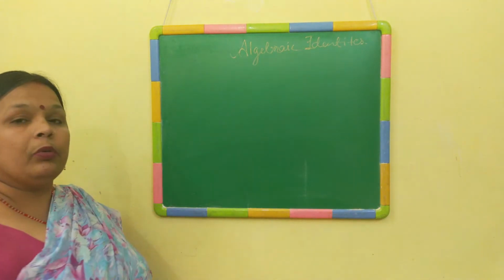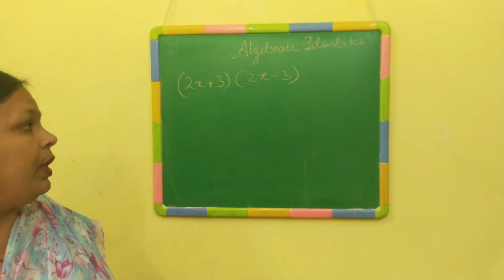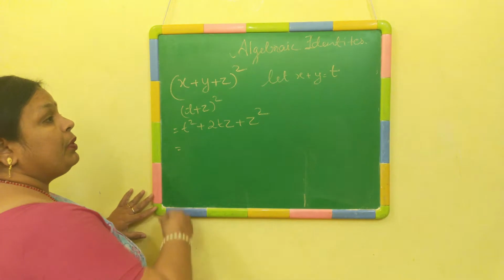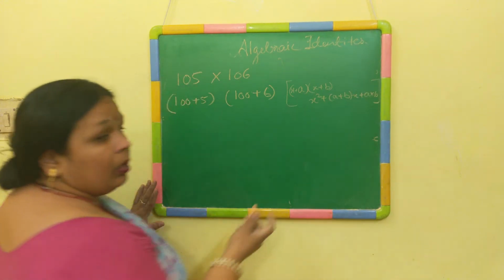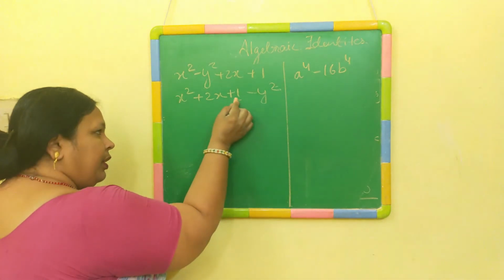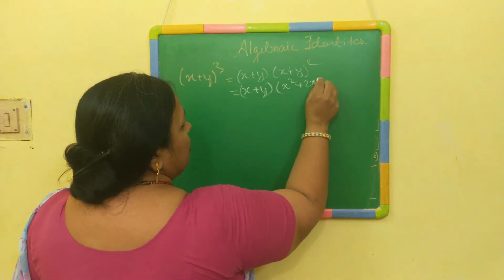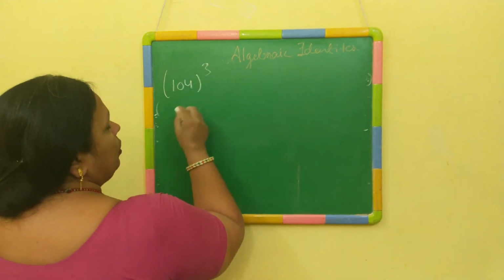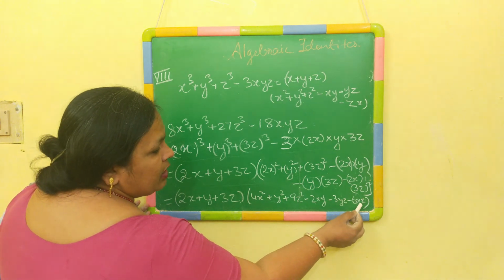Mathematics for Class 9th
Chapter - Algebric Identities